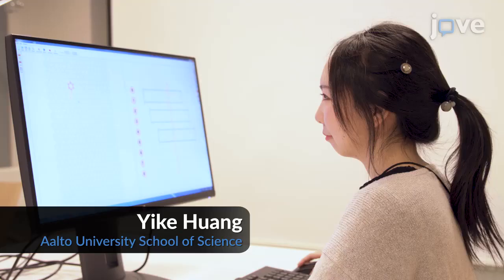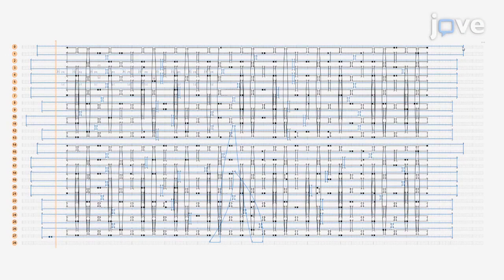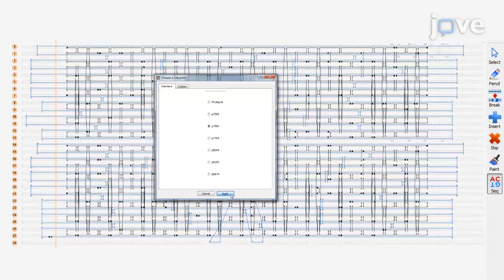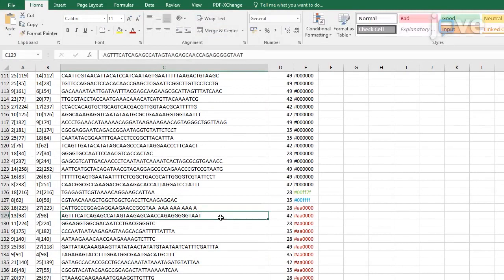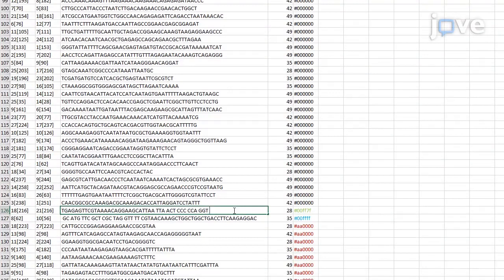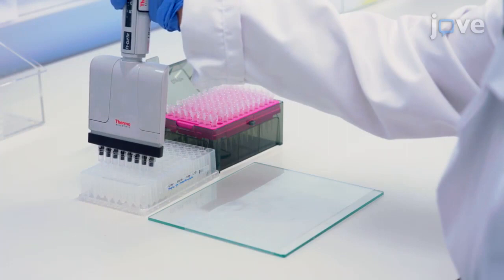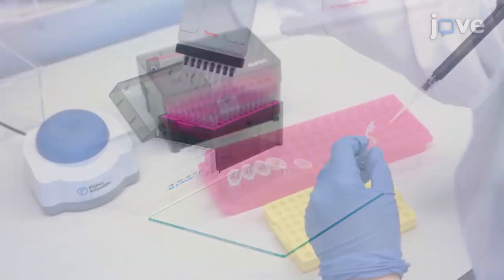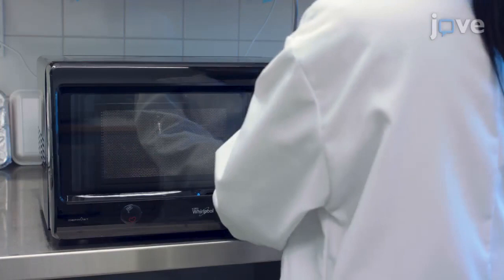Assembly-Gold Nanorods Into Chiral Plasmonic Metamolecules l Protocol Preview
Assembly of Gold Nanorods into Chiral Plasmonic Metamolecules Using DNA Origami Templates -  a 2 minute Preview of the Experimental Protocol

Yike Huang, Minh-Kha Nguyen, Anton Kuzyk
Aalto University School of Science, Aalto FI-00076, Department of Neuroscience and Biomedical Engineering; Vietnam National University - Ho Chi Minh City (VNU-HCM), Ho Chi Minh City 700000, Faculty of Chemical Engineering, Ho Chi Minh City (HCMC) University of Technology;

We describe the detailed protocol for the DNA origami-based assembly of gold nanorods into chiral plasmonic metamolecules with strong chiroptical responses. The protocol is not limited to chiral configurations and can be easily adapted for the fabrication of various plasmonic architectures.